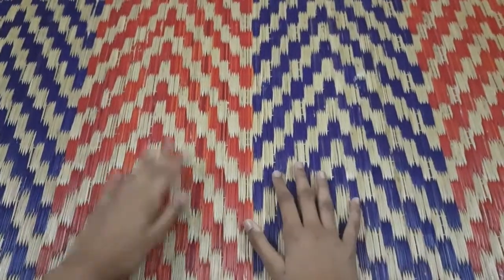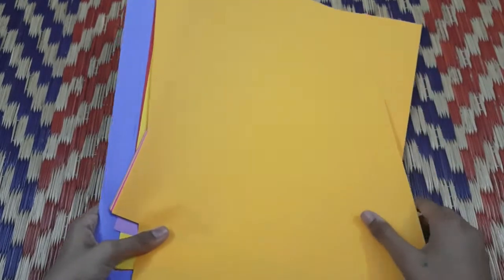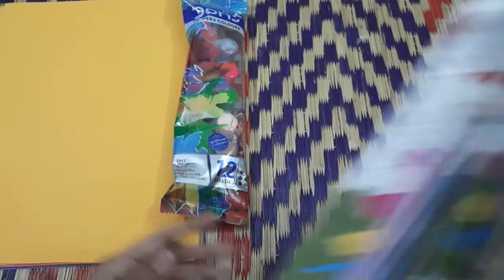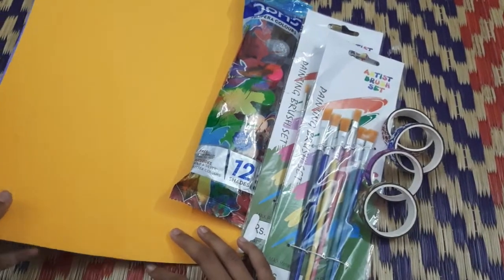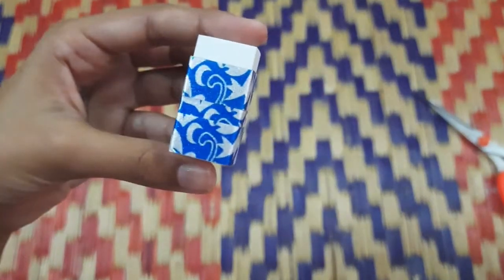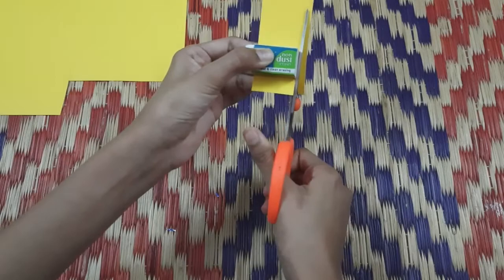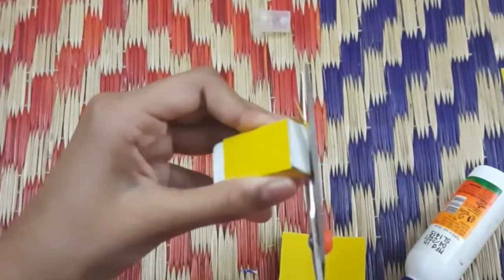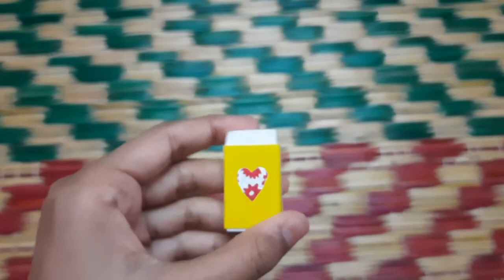3 easy eraser decoration idea 💡/ cute and easy / Anto 's crafts and diys